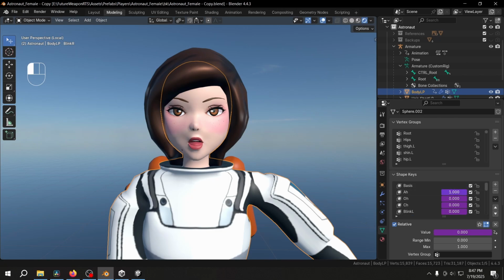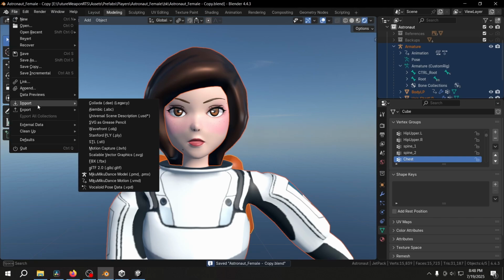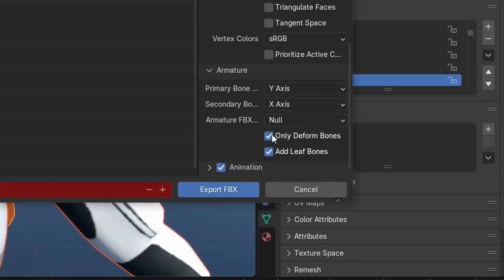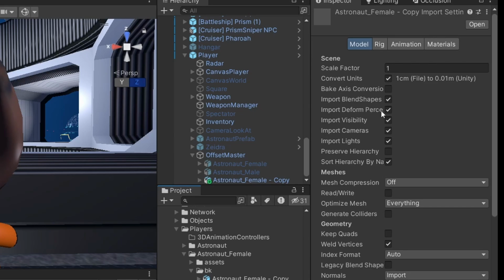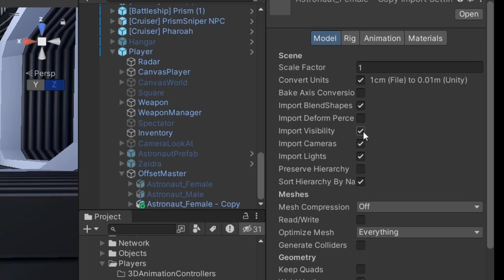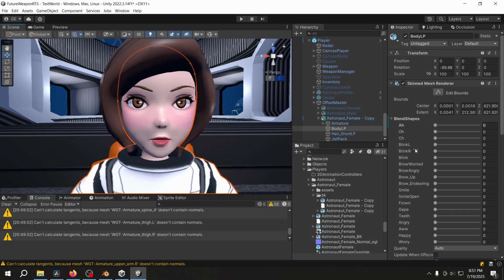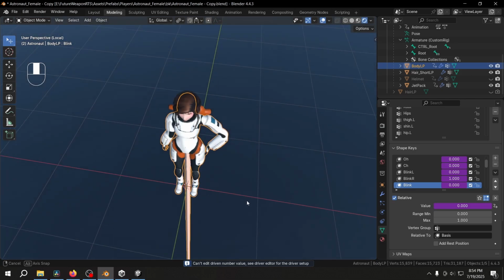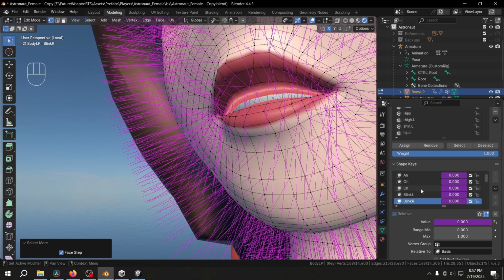How To Import Shape Keys Into Unity Like A PRO.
In this video I'll show you How To Import Shape Keys Into Unity Like A PRO.

Chapters:
00:00 Intro:
00:20 Blender Export Settings
00:58 Unity Import Settings
01:48 Blender Vertex Group Bug
02:07 Repairing Shape Keys
02:37 Bright Mouth, paste vector normals
02:51 Testing shape keys in unity
03:05 Outro